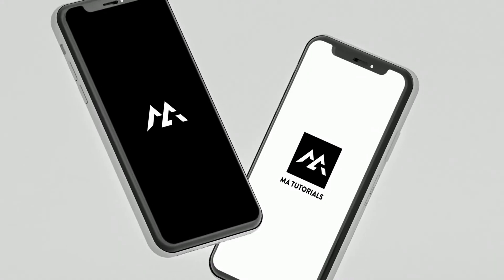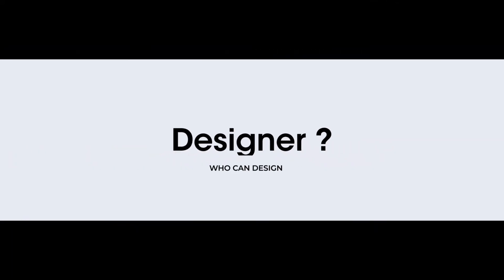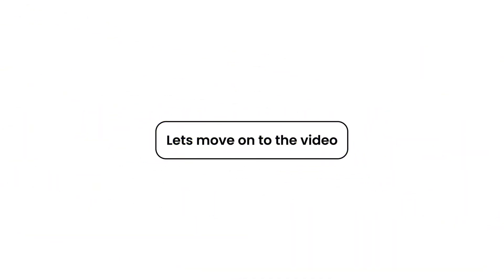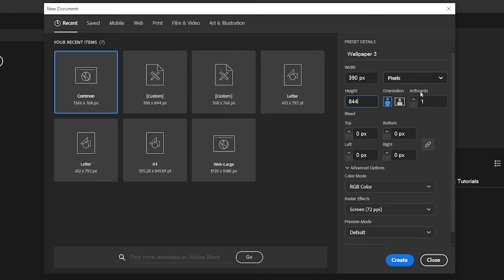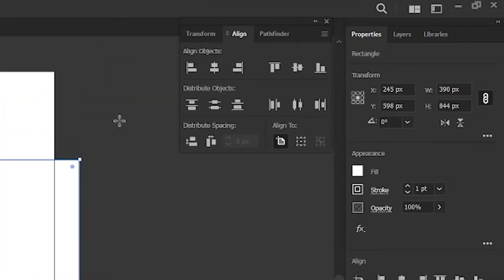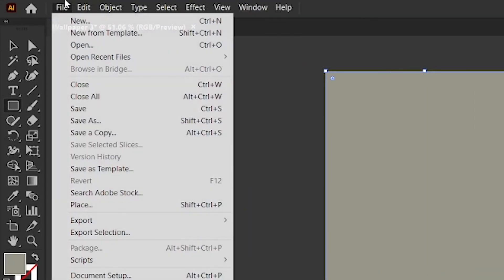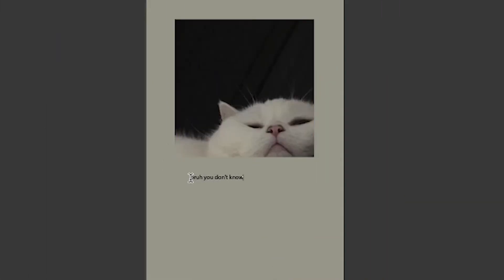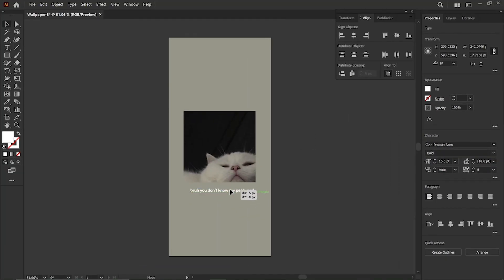How to create a Wallpaper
Hi guys.
This tutorial will demonstrate How to Create your own Wallpaper in Adobe Illustrator

Thank you bushraa for the logo concept